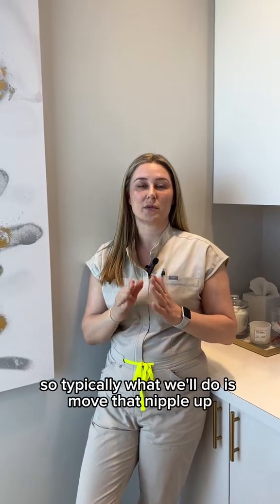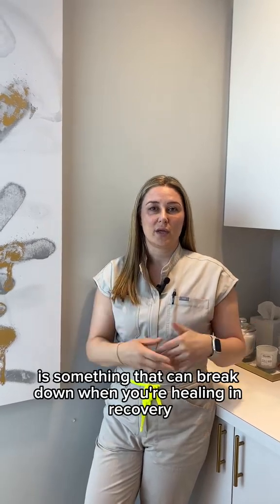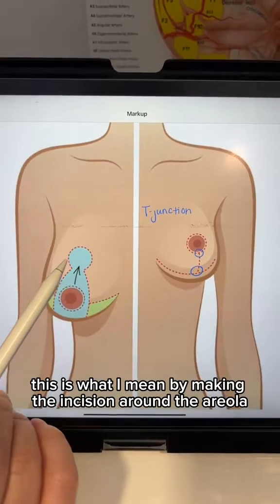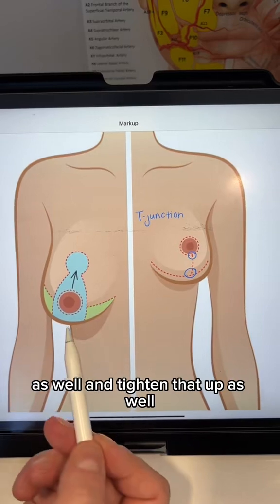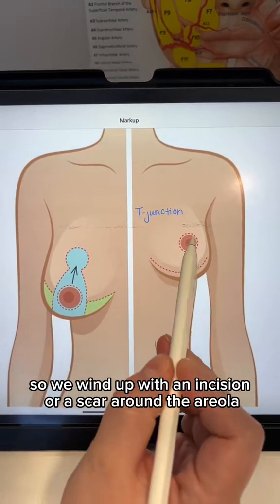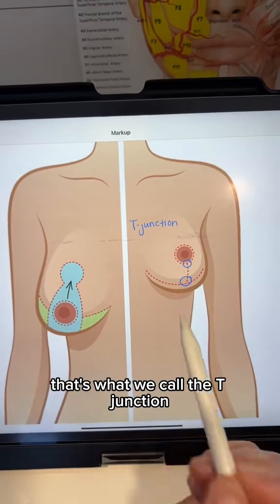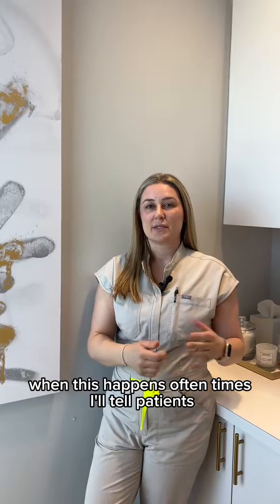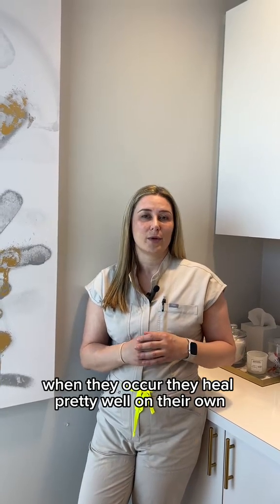🔍 What is a T-Junction Breakdown in Breast Surgery?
In this video, Dr. Victoria Aimé explains what a T-junction is and why it’s a unique area of tension in procedures like breast lifts, breast reductions, and some revision surgeries. She breaks down what causes this incision point to sometimes open during healing, how it’s typically managed, and why it’s not usually a surgical emergency. Learn what to expect, how to care for it, and when to call your surgeon.

📍 Key Topics Covered:
 • Where the T-junction is located
 • Why this area is prone to tension and breakdown
 • What normal healing looks like vs. when to worry
 • How breakdown is treated (spoiler: not usually with more surgery!)
 • Tips for optimizing scar care after recovery

👉 Follow for more educational videos on plastic surgery healing, risks, and results.

👩🏼‍⚕️ Dr. Victoria Aimé
Metropolitan Plastic Surgery